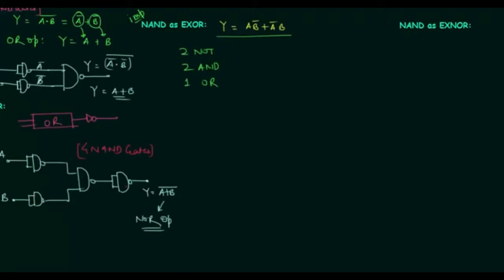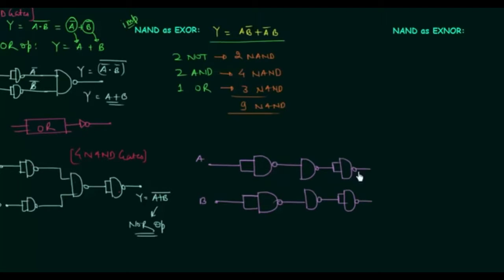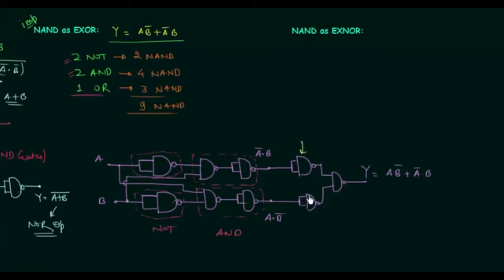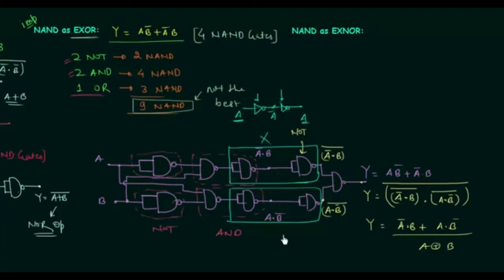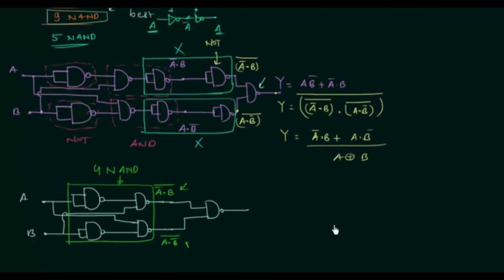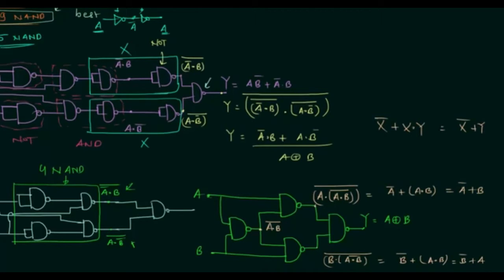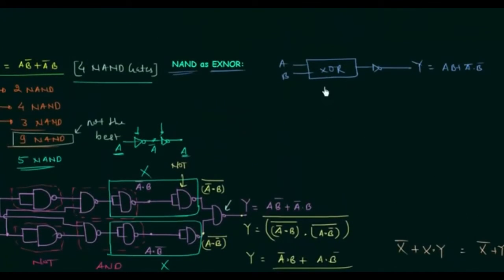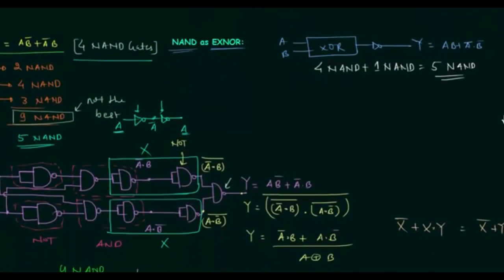NAND Gate as Universal Gate Lecture#5 Rk Usman Videos (RKUV)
LECTURE#3

This Channel gives you all type of informational Videos

Boolean Algebra is the mathematical foundation of digital circuits. Boolean Algebra specifies the relationship between Boolean variables which is used to design combinational logic circuits using Logic Gates. The truth table shows a logic circuit's output response to all of the input combinations.

Boolean Algebra
A Boolean Variable takes the value of either 0 (False) or 1 (True).
Symbols are used to represent Boolean variables e.g. A, B, C, X, Y, Z
There are three basic logic operations AND, OR, NOT
The Boolean Operators are • + ‾
A + B means A OR B
A • B means A AND B
A means NOT A
Nodes in a circuit are represented by Boolean Variables
The most practical use of Boolean algebra is to simplify Boolean expressions which means less logic gates are used to implement the combinational logic circuit.